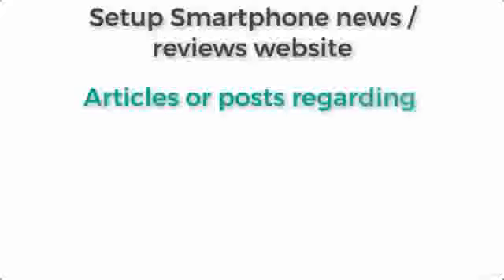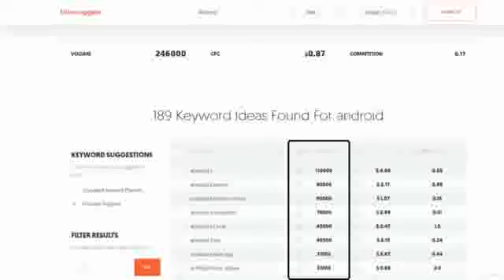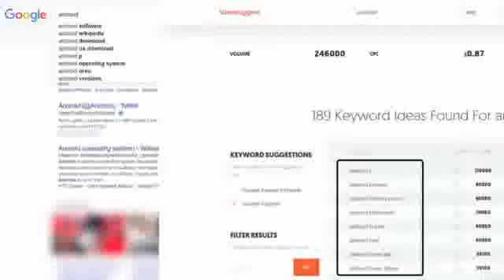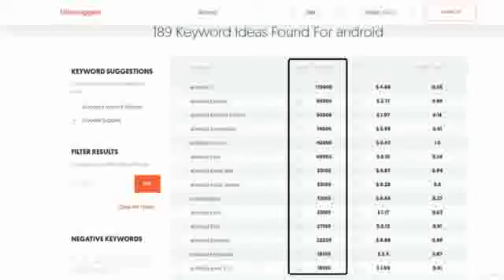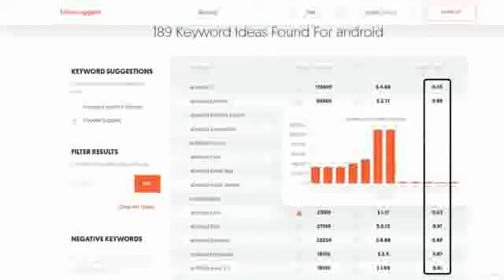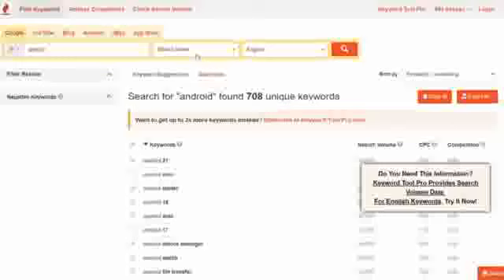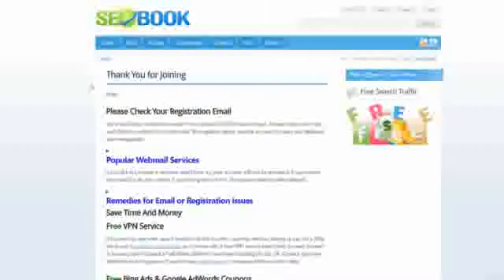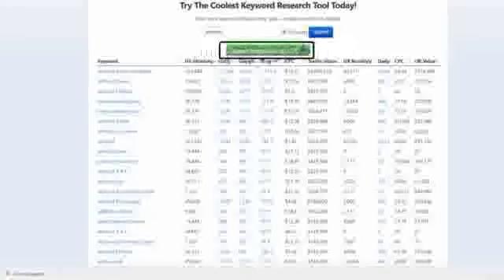10. SEO Keyword Research - 4 SEO Tools to Convert Broad keywords into Topic Suggestions